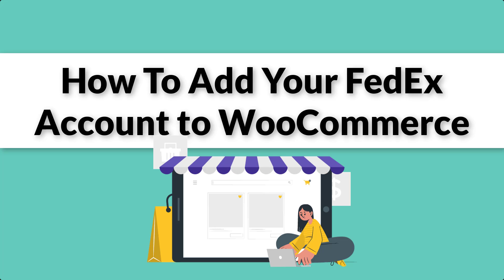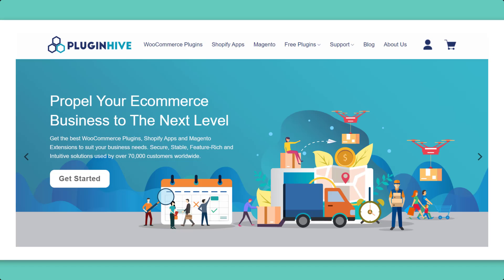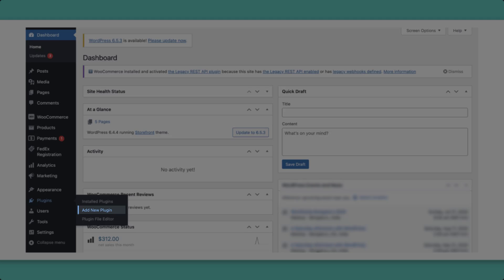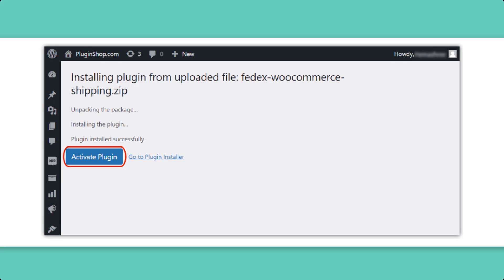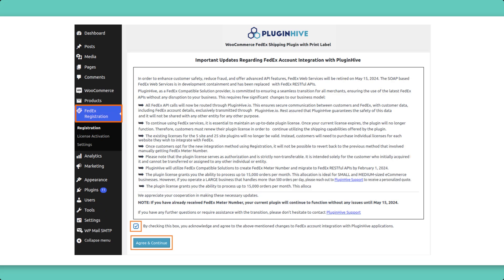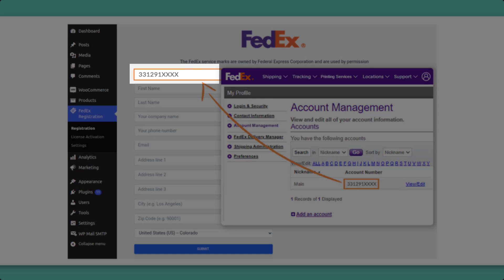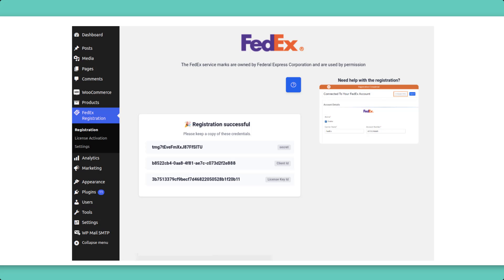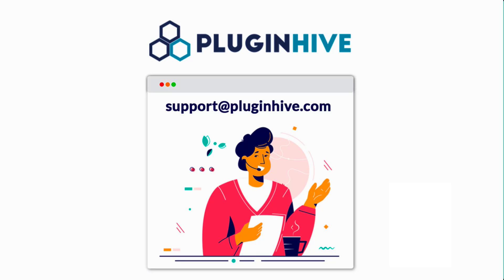How To Add Your FedEx Account to WooCommerce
In this video, we'll walk you through adding your FedEx account to your WooCommerce store. This will allow you to offer real-time FedEx shipping rates to your customers during checkout and print FedEx shipping labels directly from the WooCommerce dashboard.

Head over to the PluginHive website and purchase the
FedEx Shipping plugin.

Once purchased, the plugin file will be available in your
API downloads section.

In your WordPress dashboard, navigate to the Plugins section
by clicking "Plugins"

Click "Add New"

Click "Upload Plugin" and select the downloaded Zip file
containing the plugin

Hit "Install Now" and then activate the plugin

You'll need your “Product ID” and “API Key” associated with your plugin purchase. Locate these details in your “API Keys” section or your purchase confirmation email.

Enter these credentials in the plugin settings to activate your license and establish the connection with FedEx.

Click on the “FedEx Registration” button to access the
FedEx registration page.

Accept the terms & conditions, and click on "Agree & Continue"
On the FedEx registration page, enter your FedEx account number, your details, and the address associated with the FedEx account and click on "Submit".

After successful registration, the plugin will display the FedEx Secret Key, Client ID, and License Key ID. Make sure to keep a copy of these details for future reference.

By following these steps, you'll have successfully connected your FedEx account to the WooCommerce store using the PluginHive FedEx Shipping plugin.